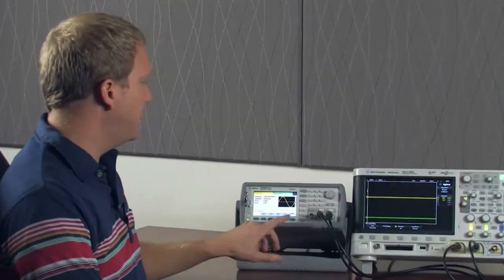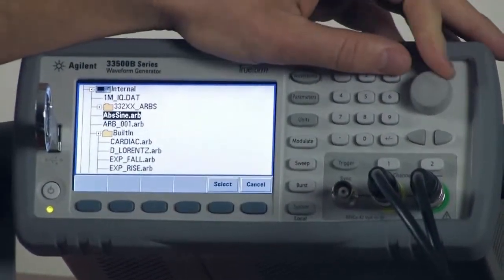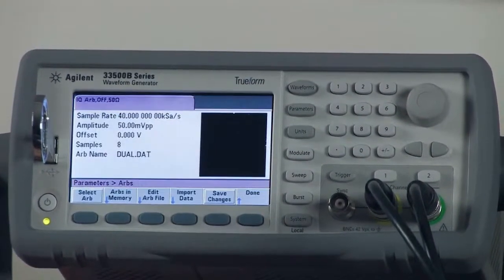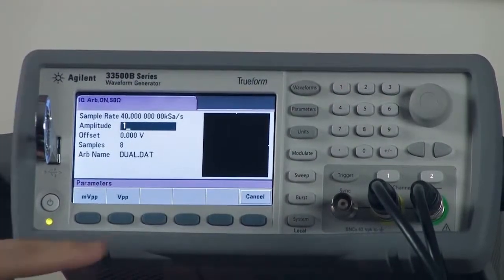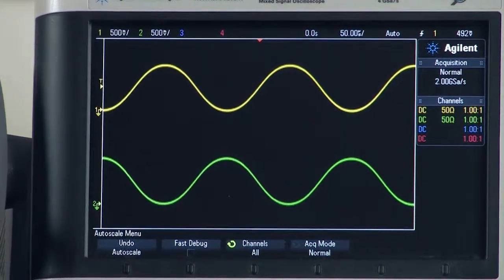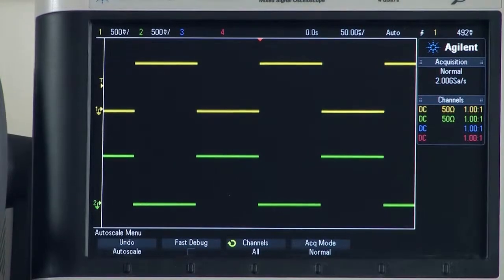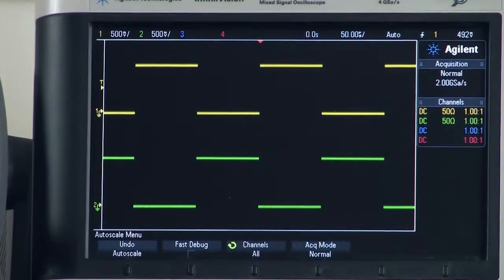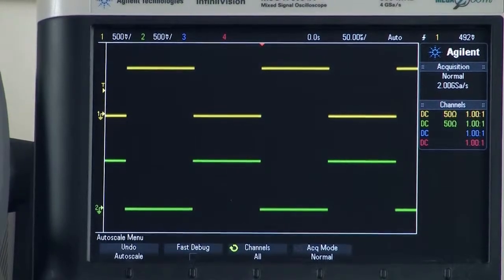Generating a Dual Waveform from a DAT File Using a 33500B Series Waveform Generator with Trueform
33500B Series waveform generation: dual waveform from DAT file
It is easy to reproduce dual waveforms from a .DAT data file using the 33500B Series Waveform Generator.  You can play the waveform on a USB thumb drive directly from the waveform generator.